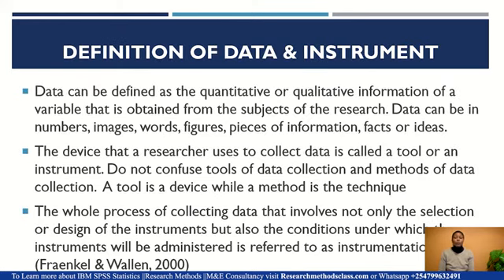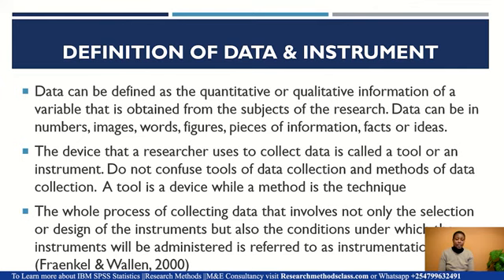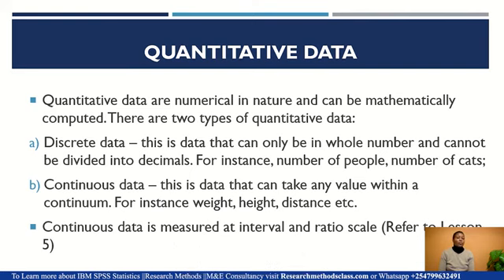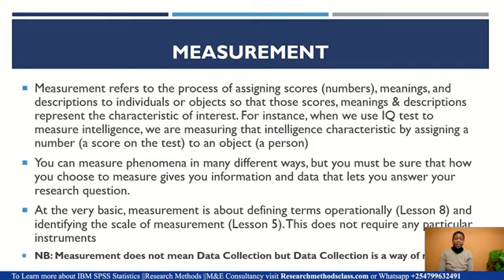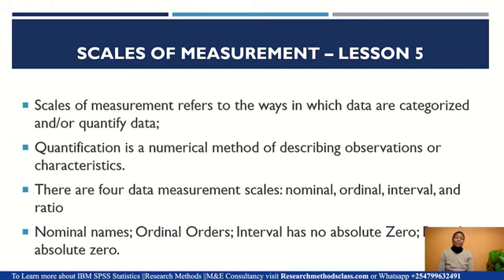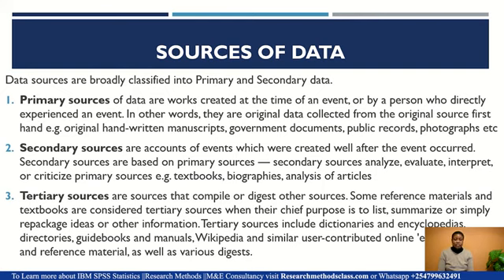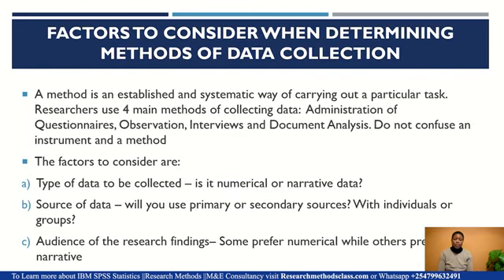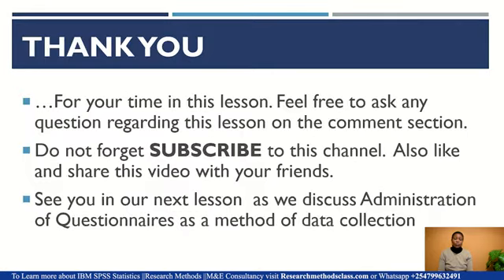METHODS OF DATA COLLECTION: DATALABS｜ SOURCES OF DATA